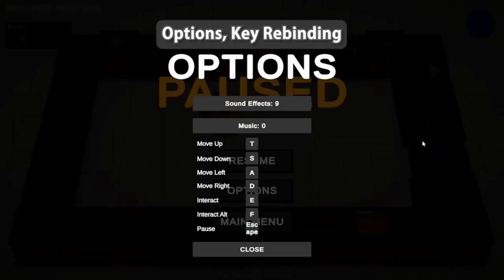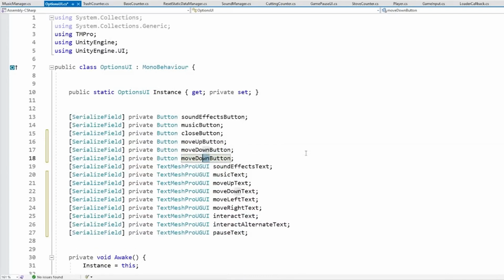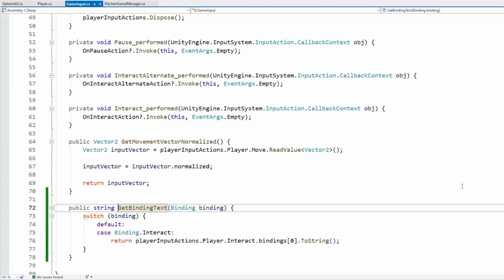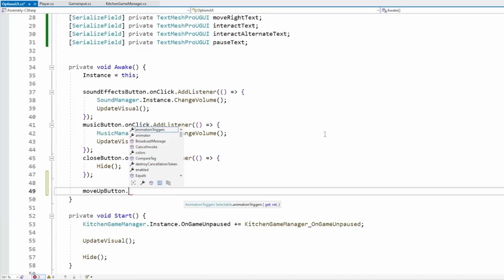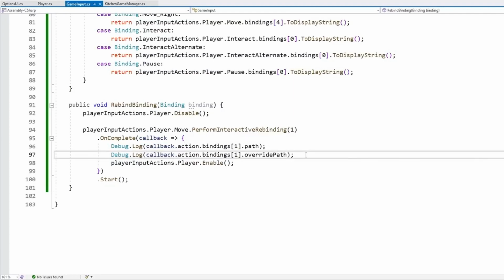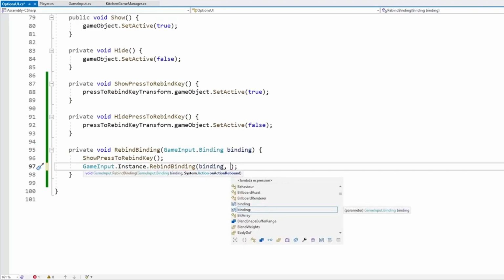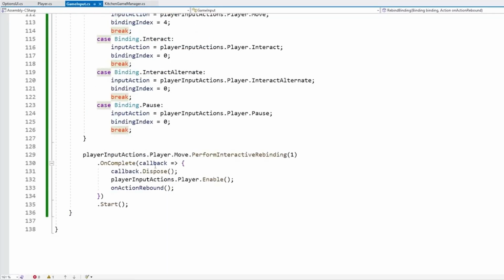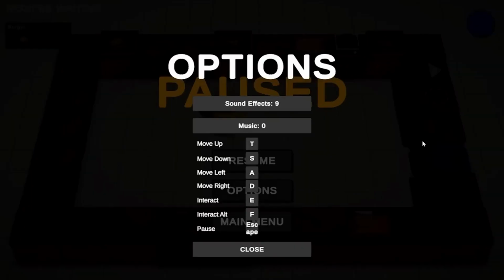Опции, перепривязка клавиш